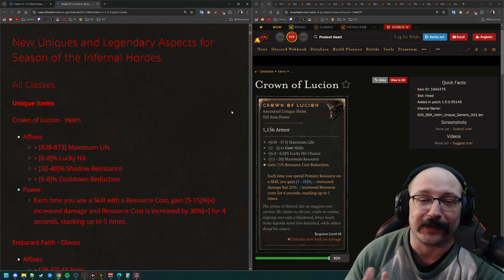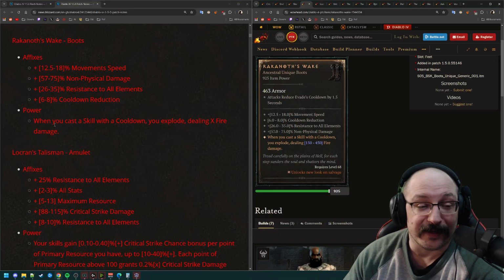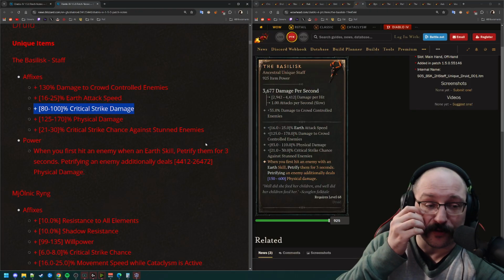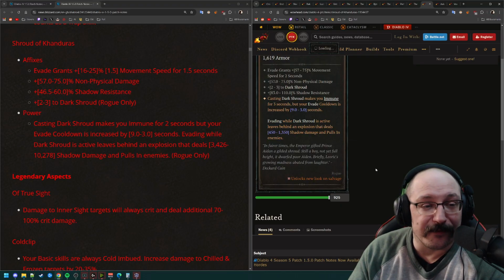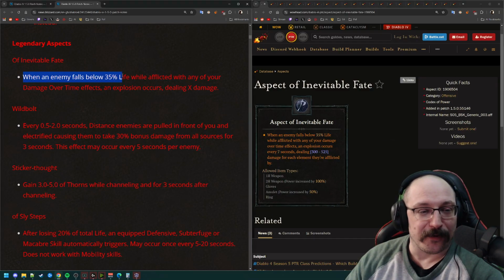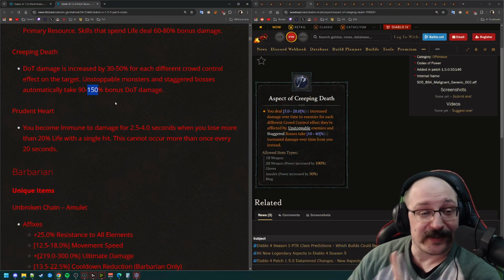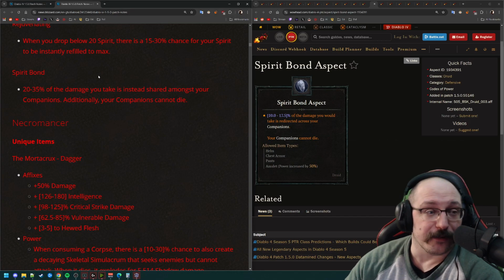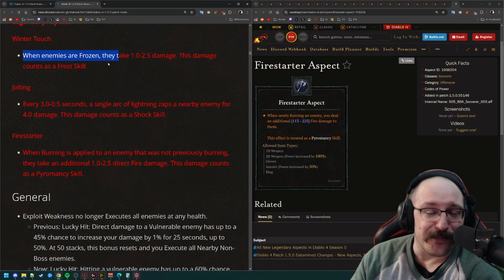Updates to the NEW Uniques and Aspects in Season 5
The patch notes for the new uniques and aspects has dropped and there are a lot of changes coming from the PTR!